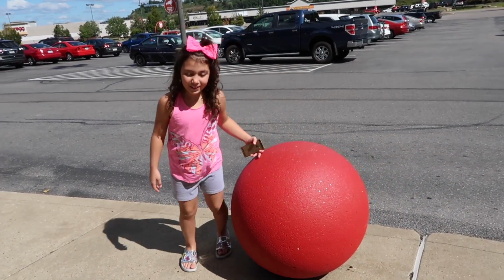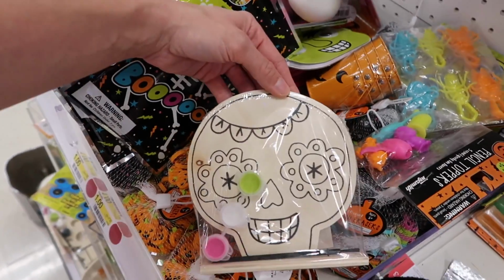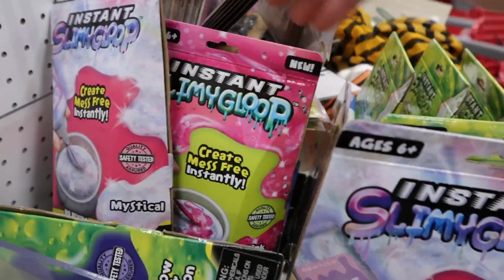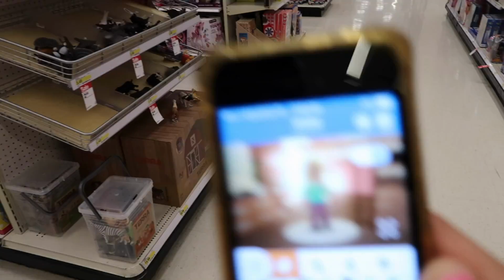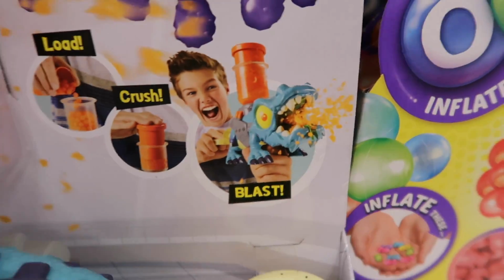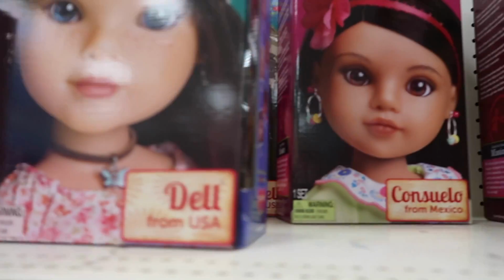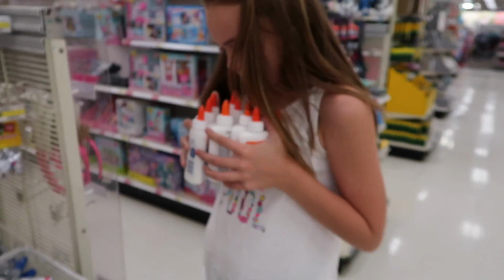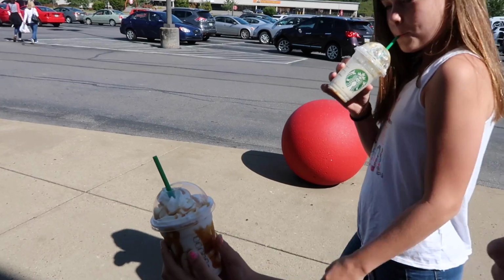$1 SLIME, NEW ELMER'S GLUE, AND SLIME KITS!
♡Hey guys,♡

♡Today we went to TARGET! We found so much SLIME for only $1 and NEW Slime Kits! We also found NEW Elmer's Glue!! Halloween themed, black and orange!! Make sure to give this video a BIG THUMBS UP! If you found it helpful!! Hope you all enjoy the video! Loooooveee youuuu guyysss!!! :D

♡Mya; duhhitzmyarae
♡Alayah; duhhitsalayah
♡Lacey; laceylynn8

♡Mya; duhhitzmyarae
♡Alayah; duhhitsalayah